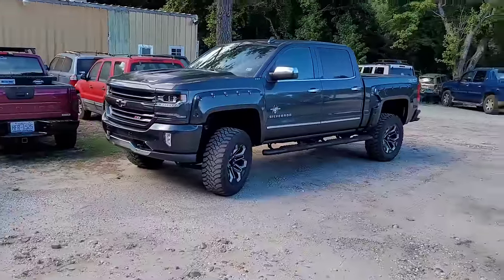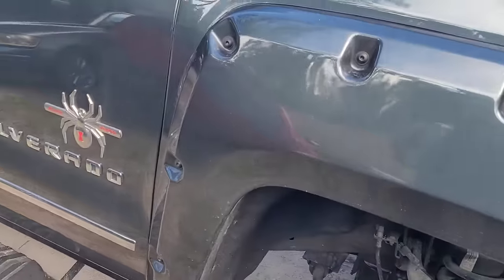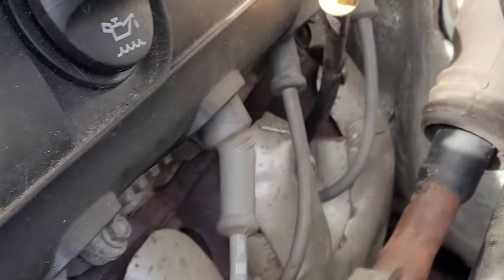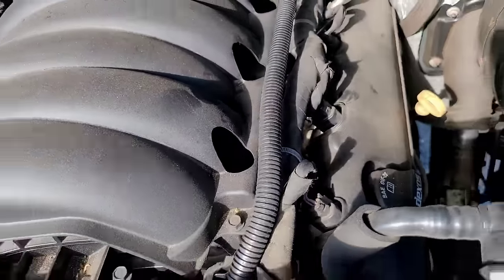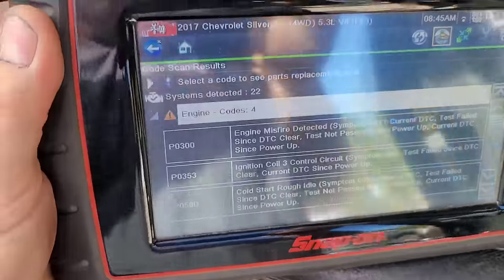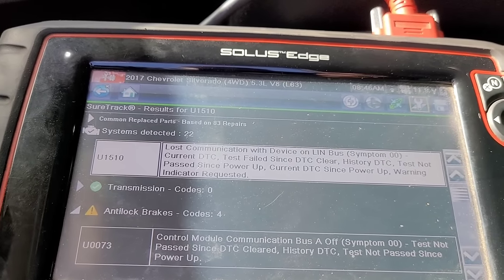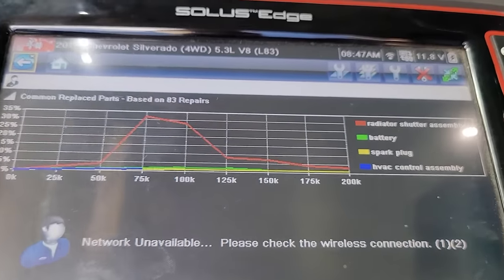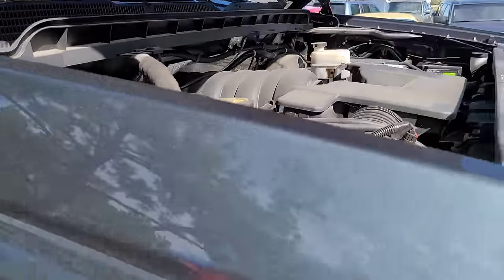AGAIN !!! Another "Tapping" 5.3 !! It's not lifters or exhaust.. 2nd time I've seen this..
Is this going to be a common occurrence? This is the second time I've seen this , granted the first one was 15 months ago..
Also, the "Black Widow" package is an aftermarket package installed on GM trucks and sold by GM dealers with a factory warranty.

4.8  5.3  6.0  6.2  tapping  lifter  ticking  AFM  active fuel management  P0300 P0301 P0302 P0303 P0304 P0305 P0306 P0307 P0308  misfire  ignition coil  ignition wire  spark plug  rocker arm  push rod  camshaft  valve spring  valve guide  valve stem seal  valve cover  intake manifold  vacuum pump  vacuum leak  exhaust manifold gasket  exhaust bolt broken